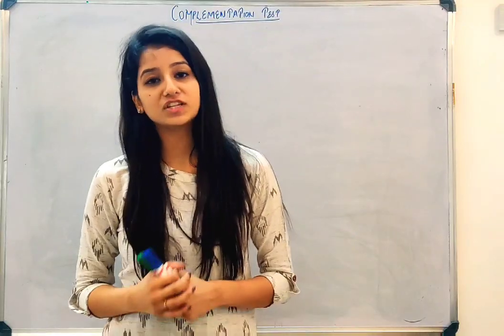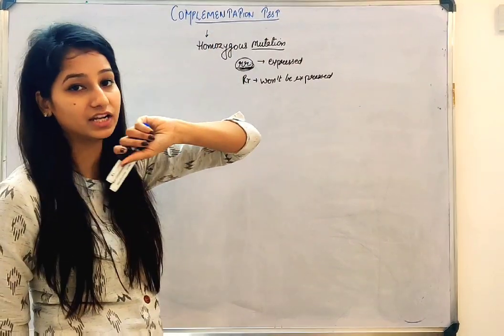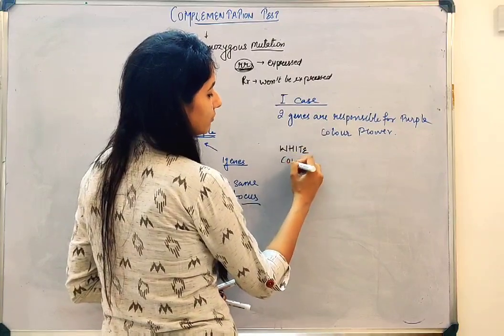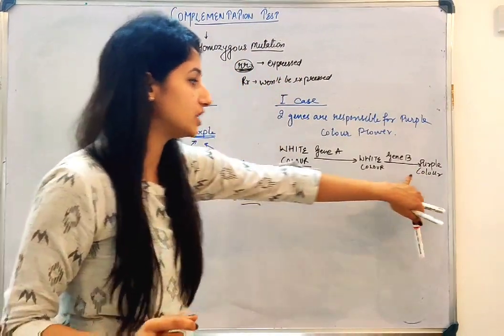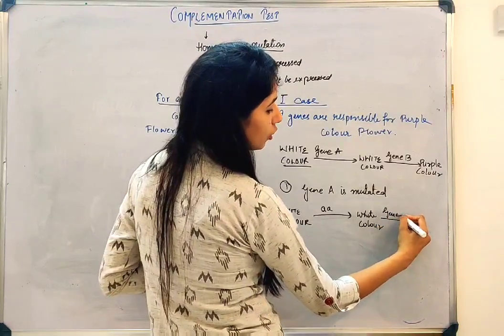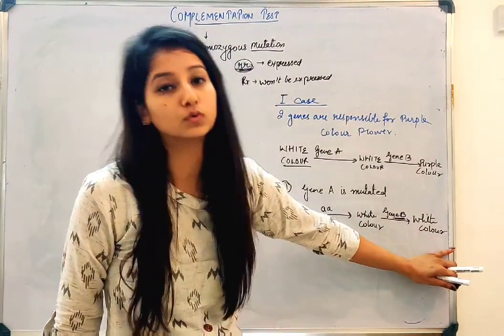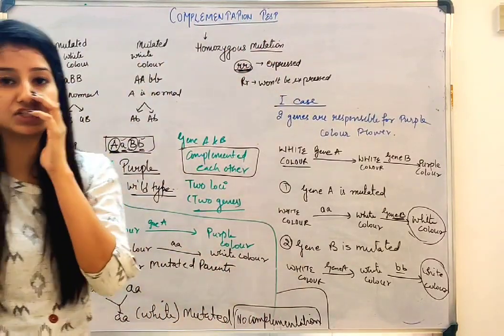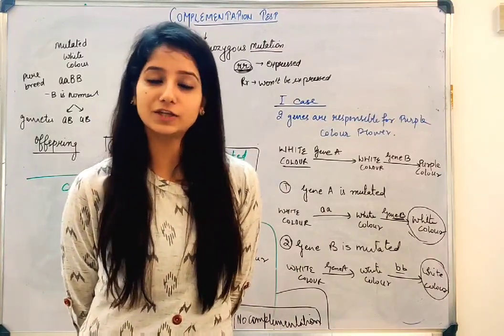COMPLEMENTATION TEST|GENETICS|CSIR NET JRF|Life Sciences|Inheritance Biology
Easy Explanation of COMPLEMENTATION TEST.